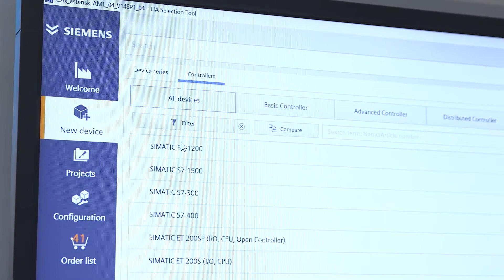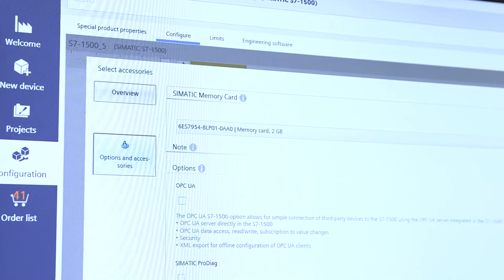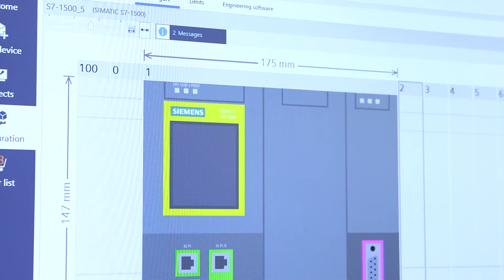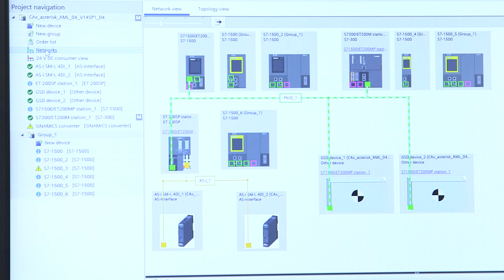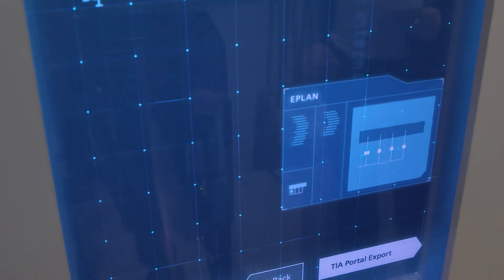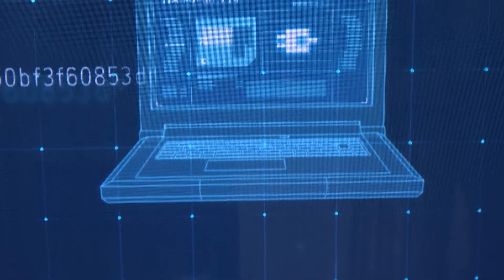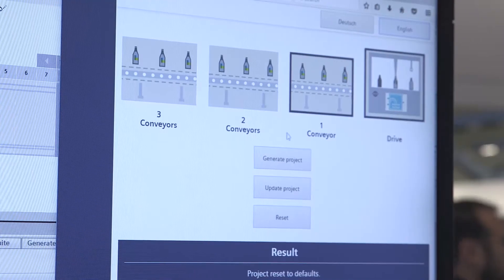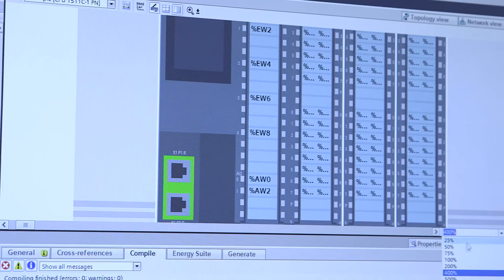TIA Portal and TIA Selection Tool - Consistent planning and engineering processes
The TIA Selection Tool is the configurator for the entire Siemens automation portfolio.